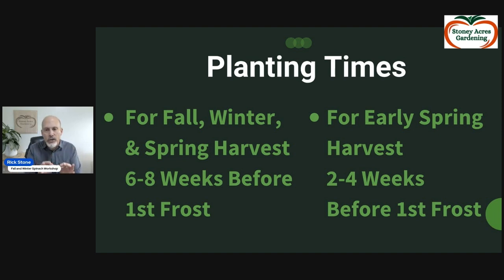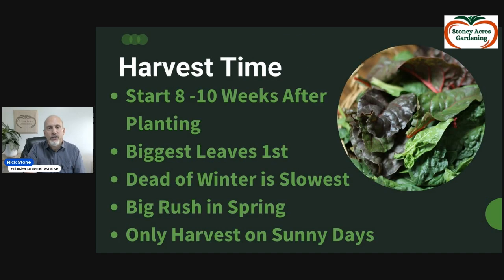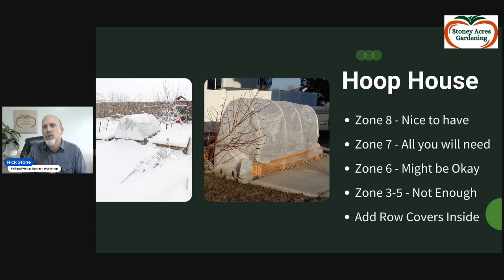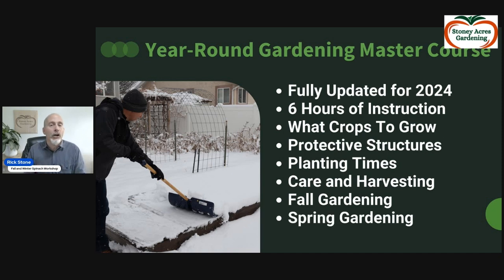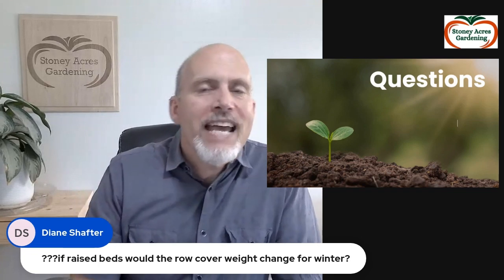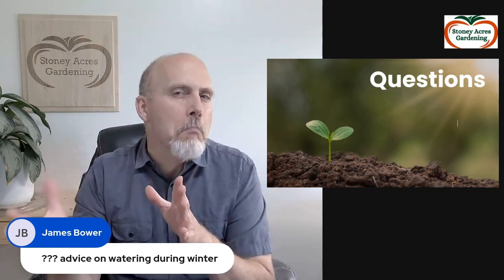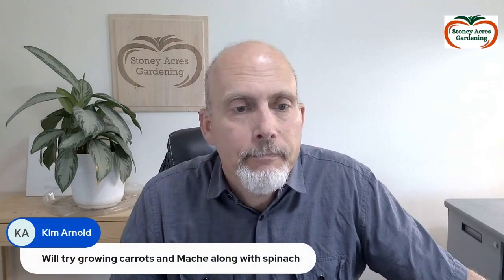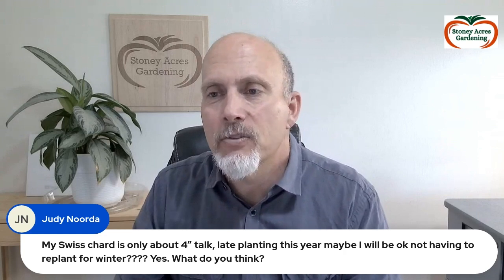Growing Spinach in The Fall and Winter 2024 FREE Workshop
Here's the link to get the workshop special deal on The Year-Round Gardening Master Course.  Join now for only $99:
Fall and winter are the perfect time to grow spinach in your backyard garden.  Just add a little protection from a hoop house or cold frame and you can harvest all the way through the winter!
Would you like more of Our Stoney Acres?

Do you have something you'd like us to try?  Send it here:
Stone Mountain Industries